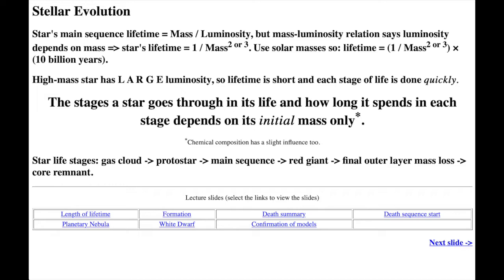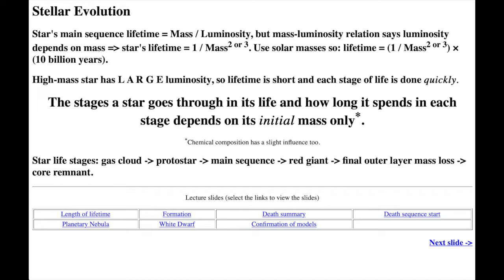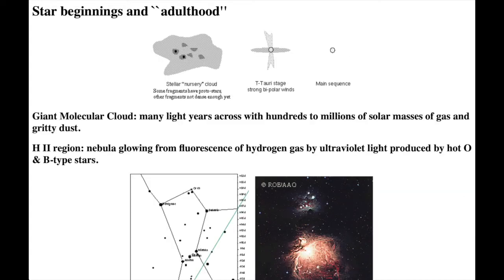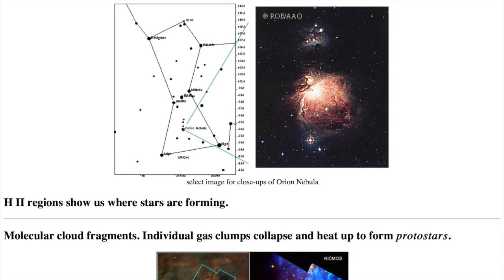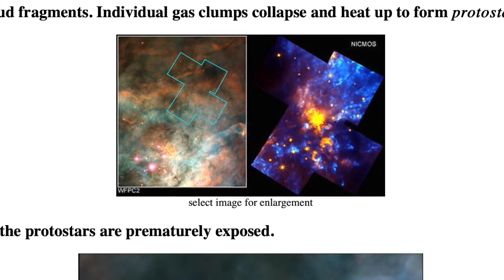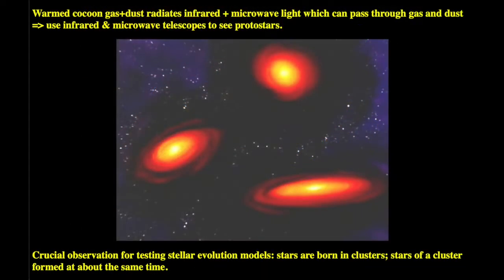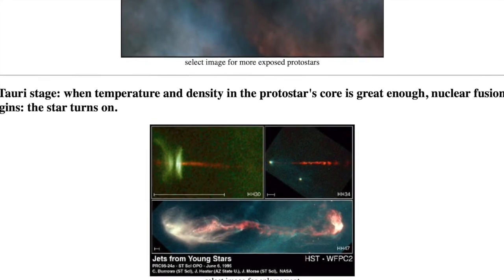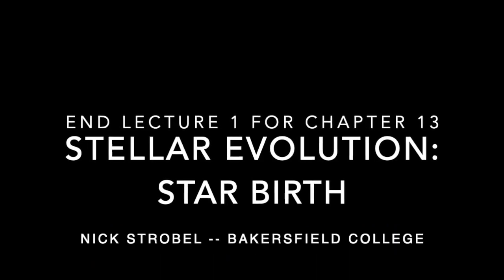Lives and Deaths of Stars Public Lecture 1: Star Birth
This video is about the life cycle of low mass stars like the Sun, from birth to death. It first covers how long a star can live. It then covers giant molecular clouds and H II regions and then looks at protostars. It ends with the T-Tauri stage and adult main sequence stage.